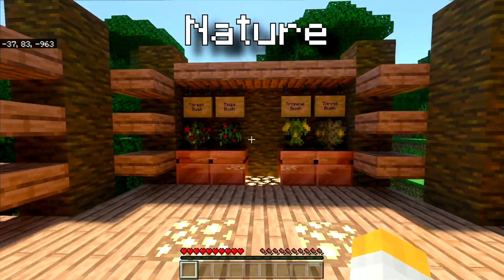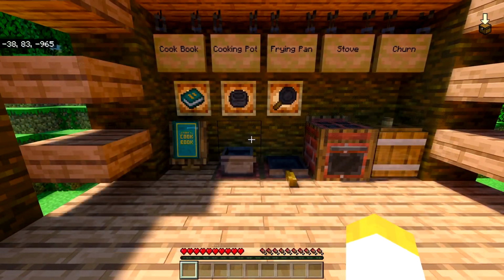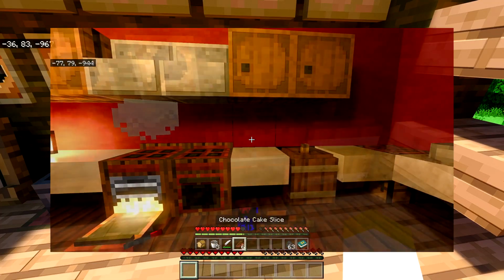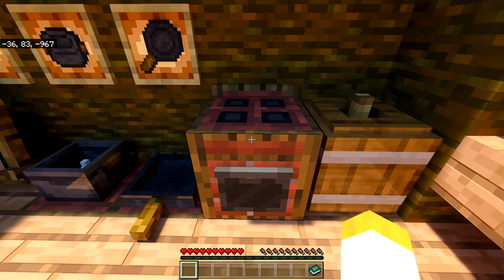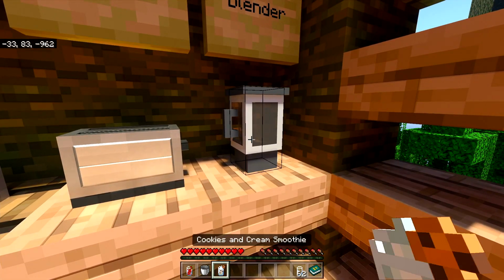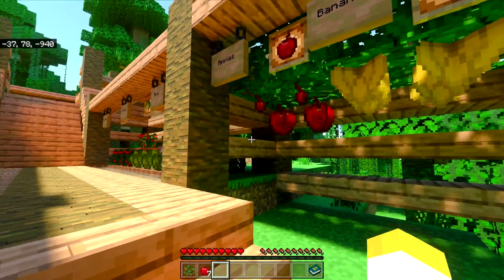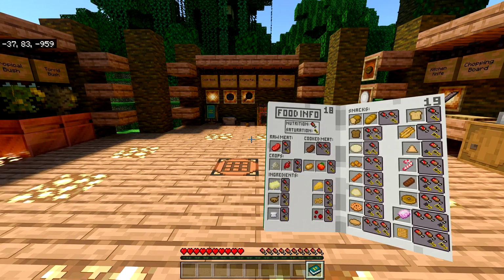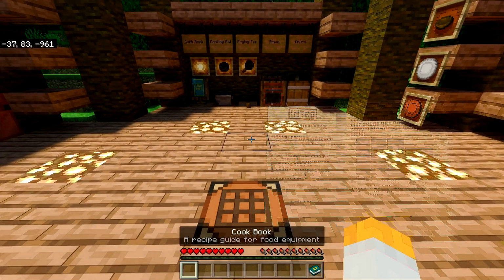Strat's Food Expansion - Novice to Master | Full Guide 1.20.50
Strat's Food Expansion! This add-on nerfs all existing vanilla foods and requires more progression for you to obtain a fulfilling meal!
Suitable for Minecraft Bedrock 1.20 or above.

Timestamps:
0:00 - Intro
2:21 - Nature
4:08 - Equipment
9:04 - Crops
10:01 - Food
12:50 - Outro

All other music from this video is from the Minecraft OST.